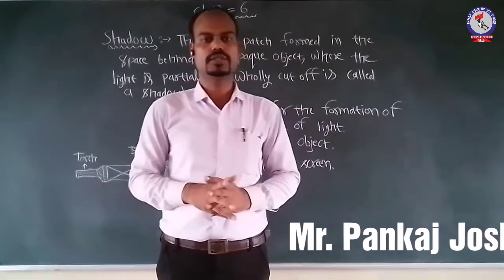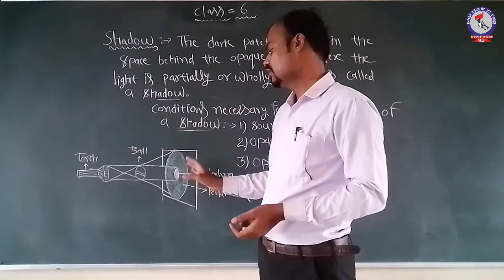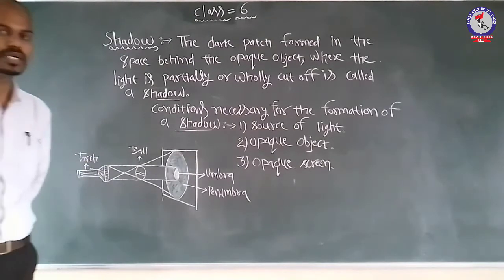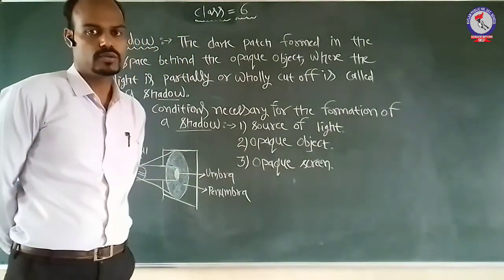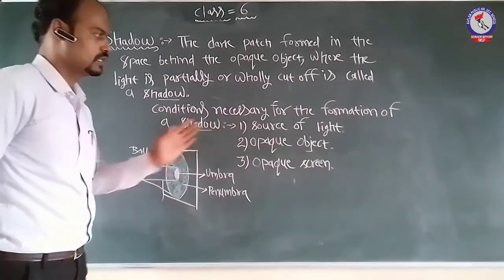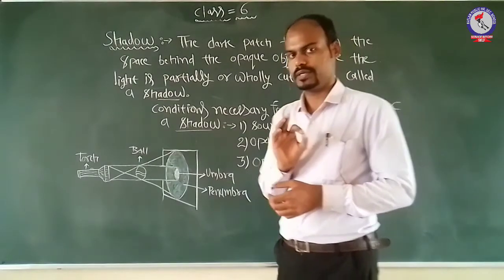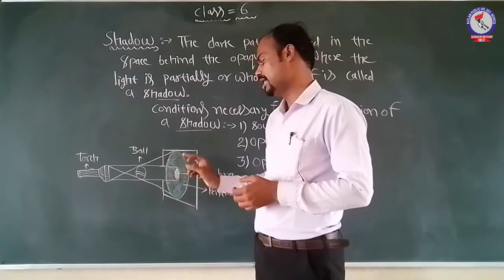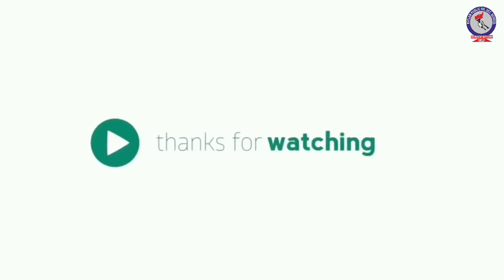RPS Class-6 Science Ch-11, Shadow